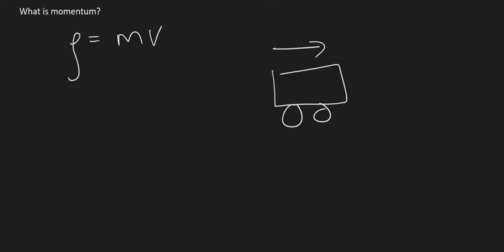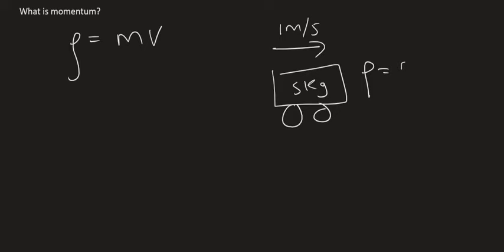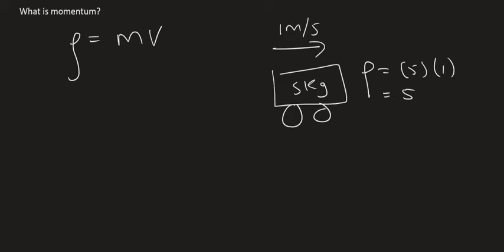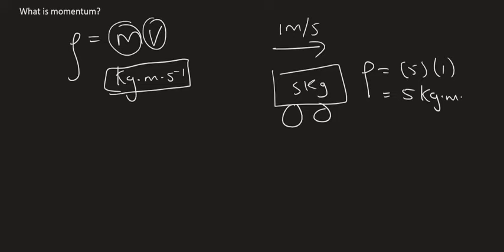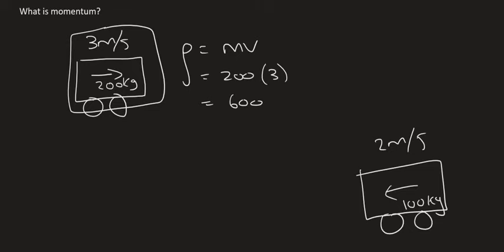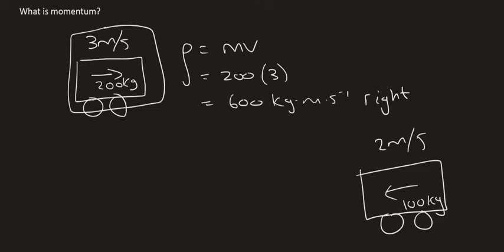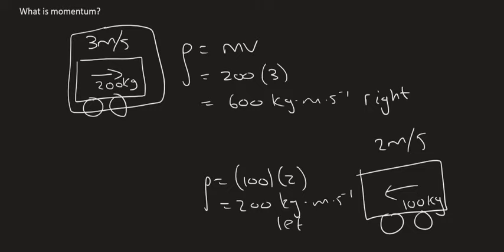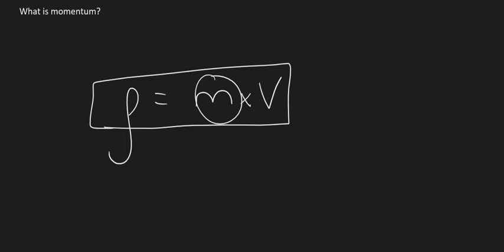Momentum grade 12: Introduction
Introduction to grade 12 momentum.